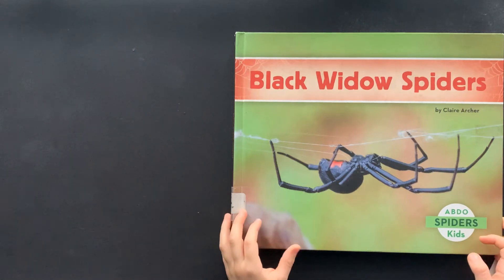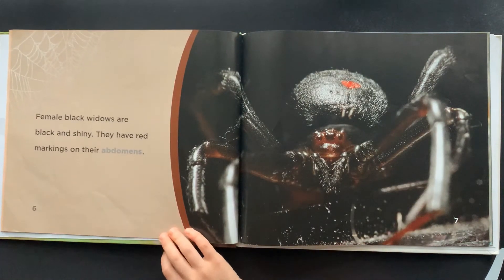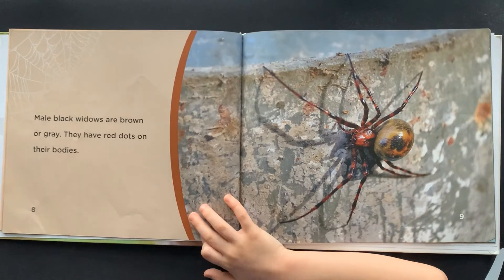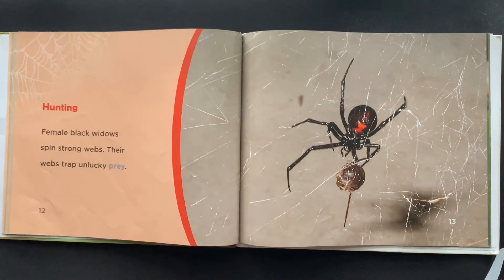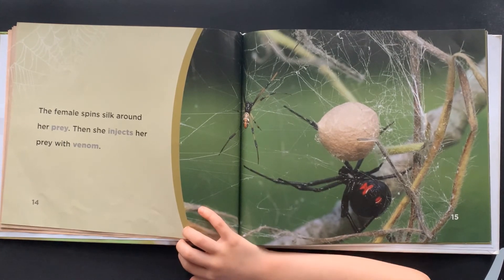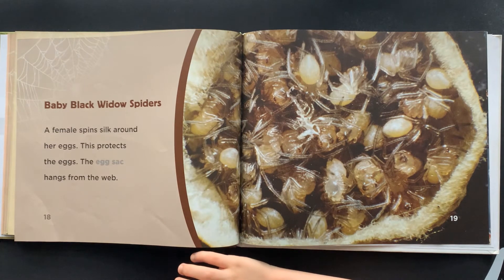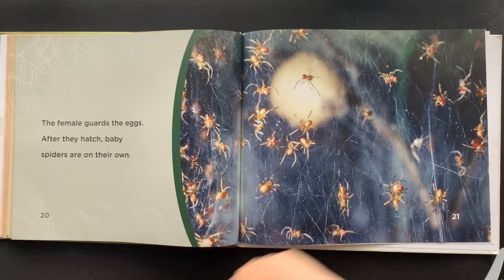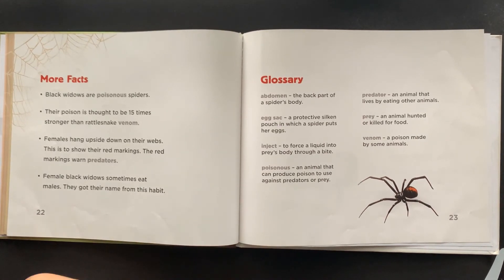Black Widow Spiders by Claire Archer AR level 1.9 Quiz #168852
This book is about Black Widow Spiders.  I think their color would be pretty, but don't want to run into one because they are poisonous.